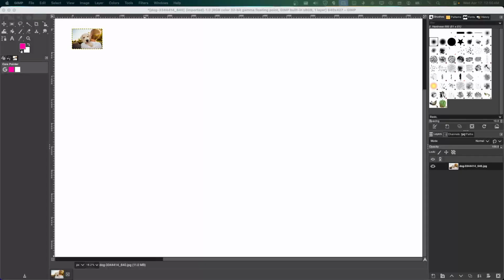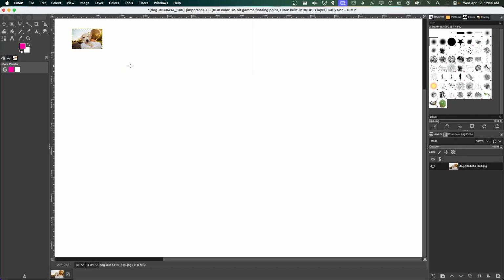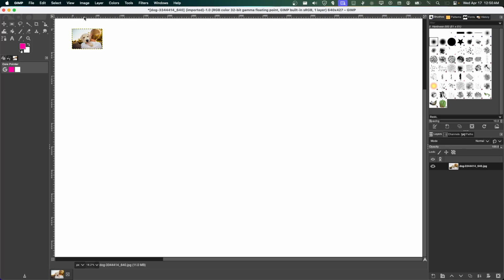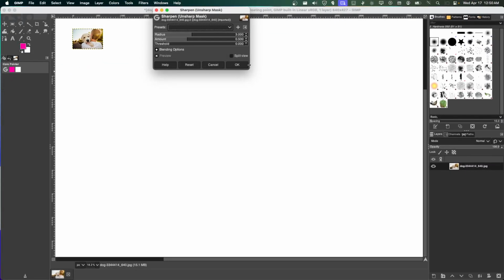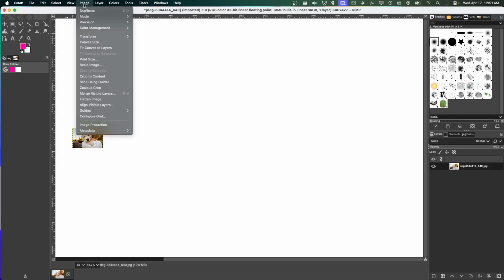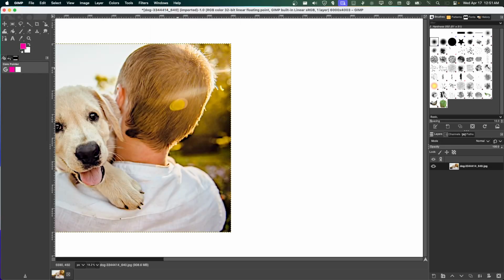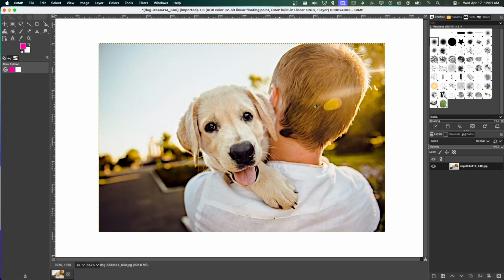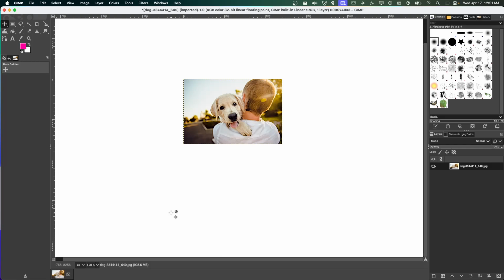How To Enlarge Image For Printing In GIMP 2024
In this audacity tutorial I'm going to show you how to enlarge image for printing in GIMP 2024